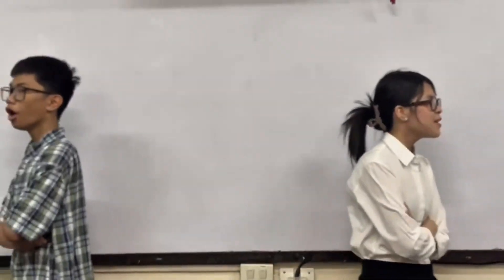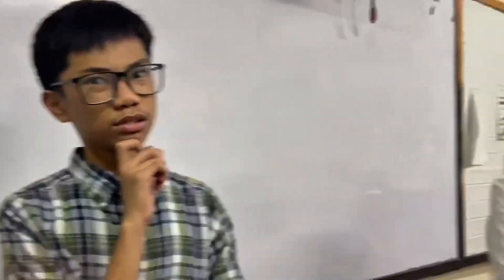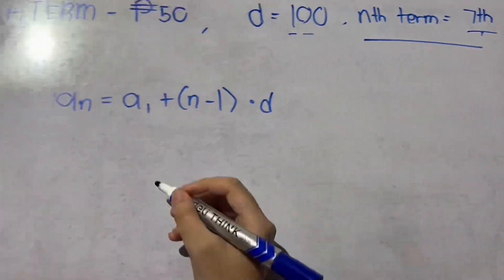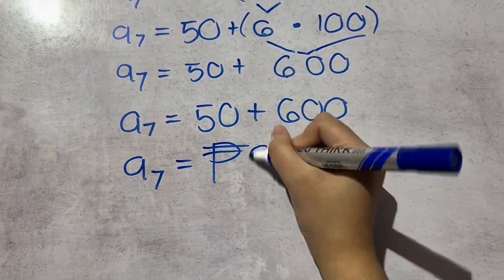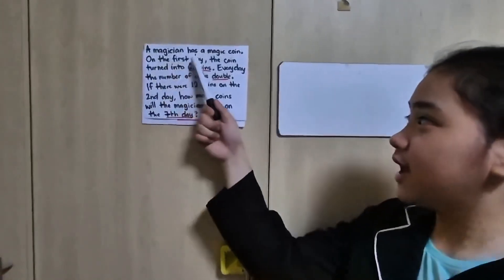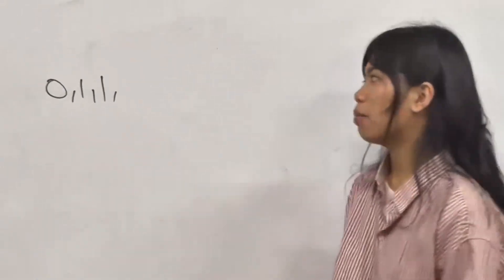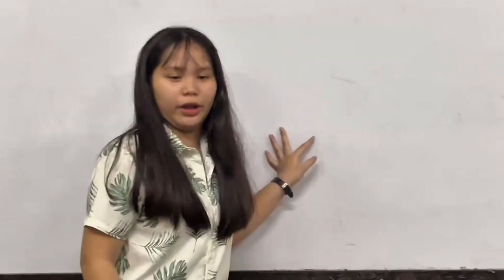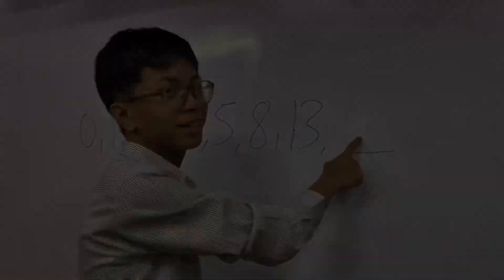Arithmetic, Geometric,& Fibonacci Sequences || The Mathlateans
“Like sequences, success is built one term at a time.”

✨ Ever wondered how numbers can glow up in patterns? 👀 Join us as we break down the 3 types of sequences : arithmetic, geometric, and fibonacci in the most fun and easy way possible! 🎬

Whether you’re here to pass that exam 💯 or just vibe with some cool math magic ✨, this video’s for you!